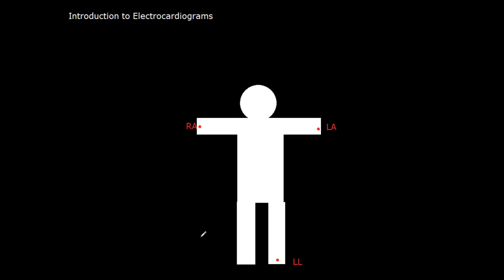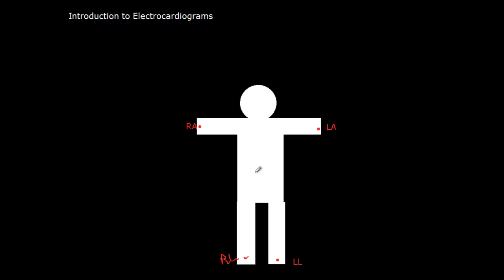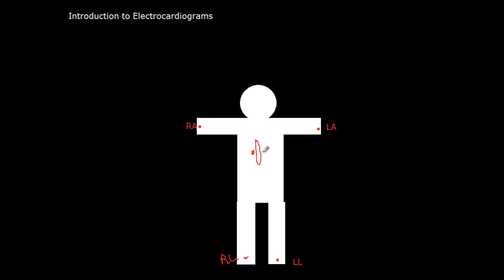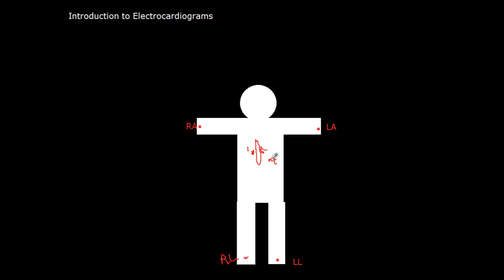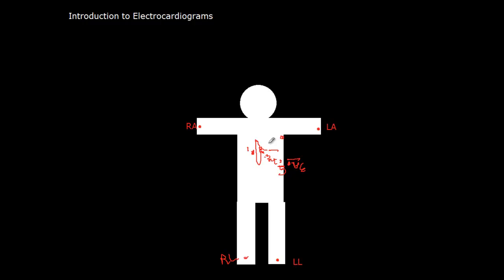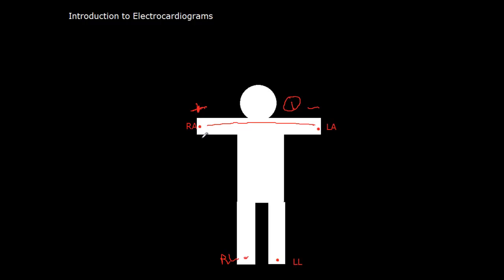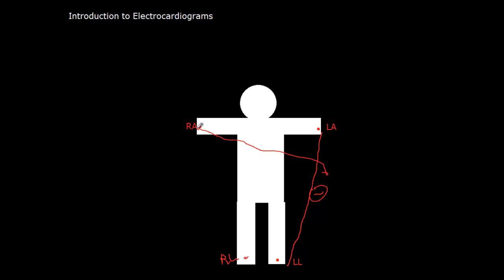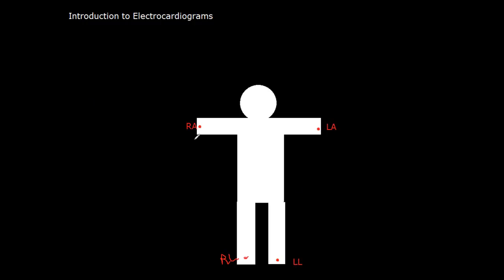Intro to ECG's (Part II) - ECG limb lead placement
Rhett Butler (Class of 2013) describes the proper placement of limb leads for an ECG